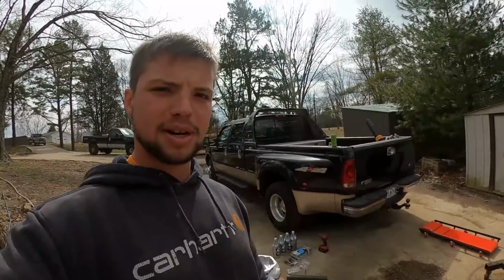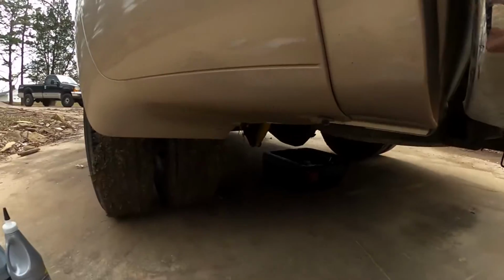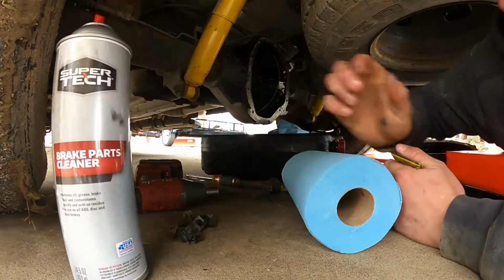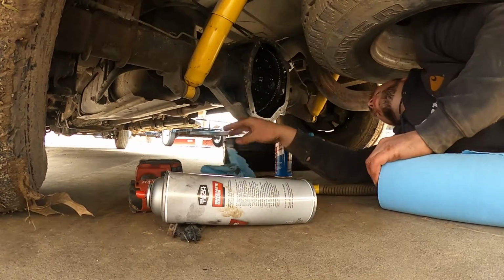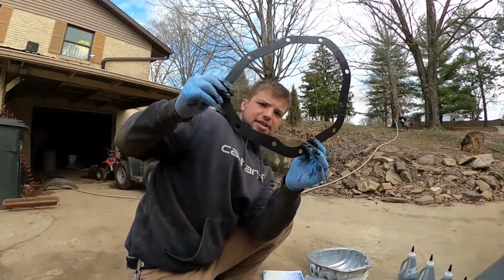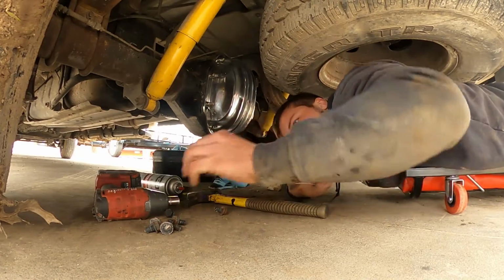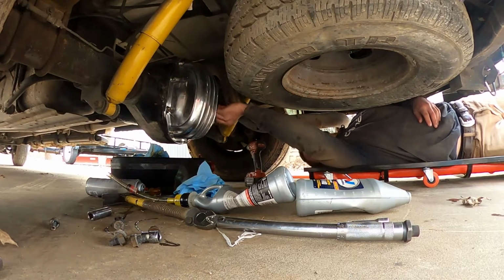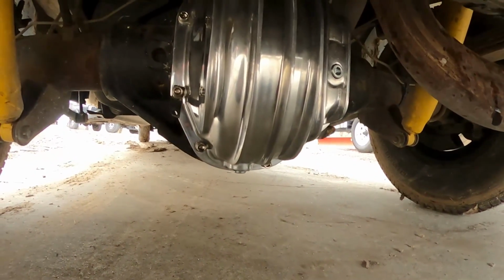Dana 80 aluminum diff cover upgrade and fluid change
dana 80 on 99 F350 dually
5 quarts of 75w 140 with limited slip additive
changed fluid and added a alluminum cover because it will dissipate heat better and has a drain plug allowing me to change fluid much faster the next time.